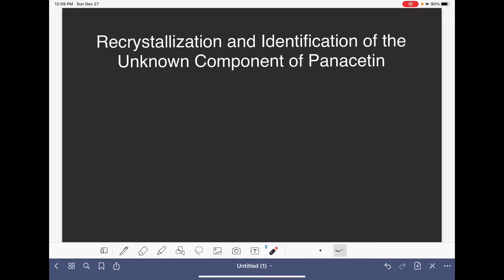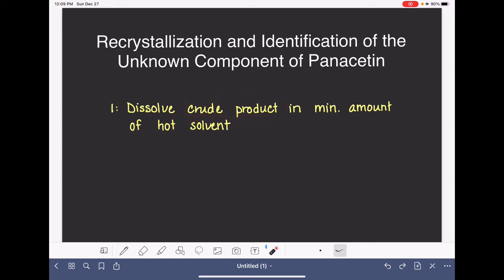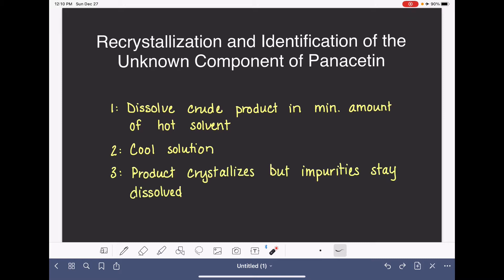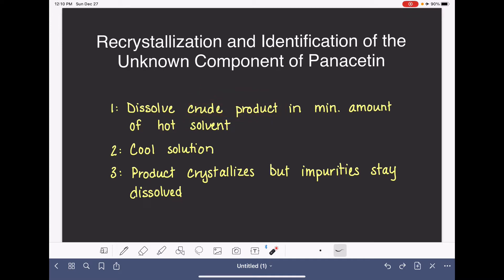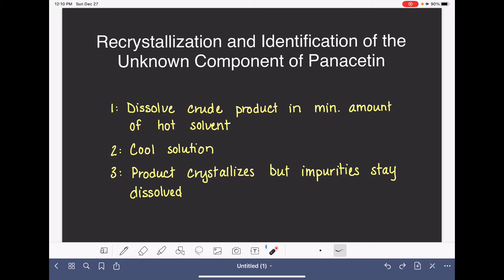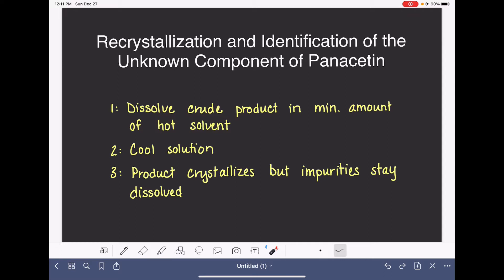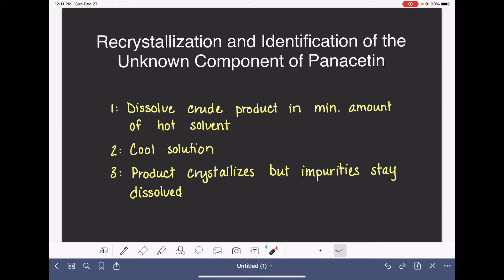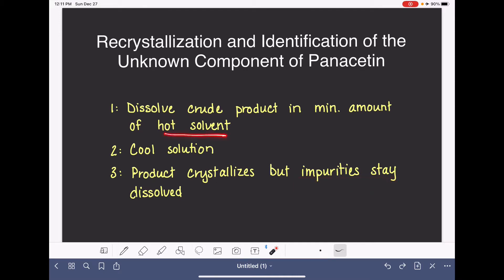Recrystallizing and using melting point to identify a compound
This shows how to recrystallize a solid and obtain its melting point.

The following lab techniques are demonstrated:

Recrystallization
Vacuum filtration
Preparing samples for melting point
Putting solid samples in capillary tube
Observing melting point